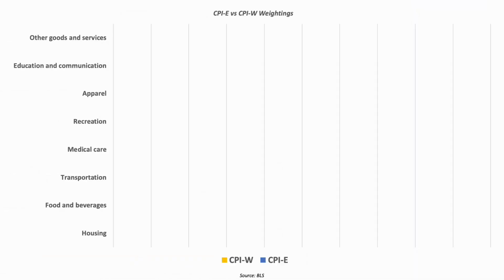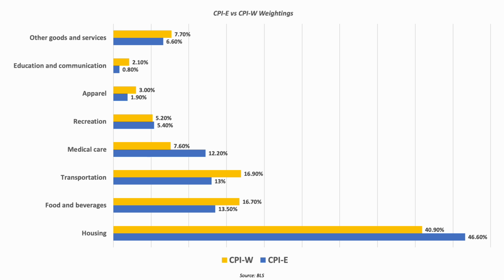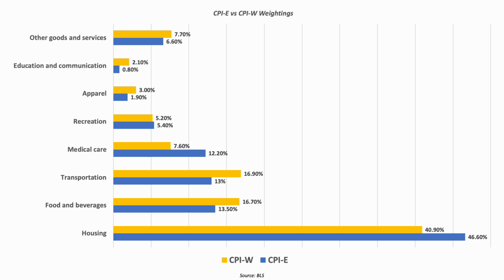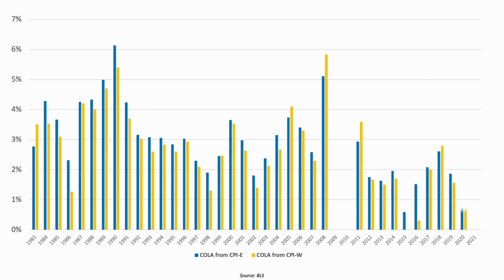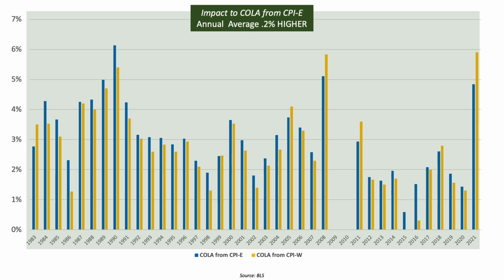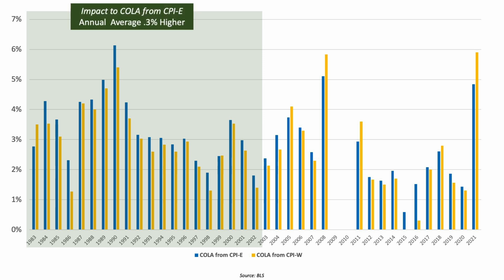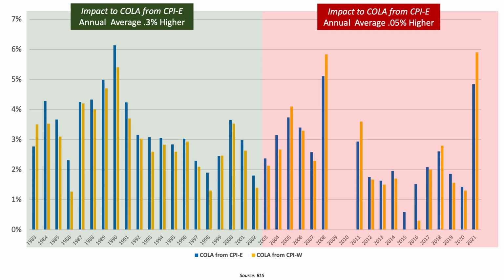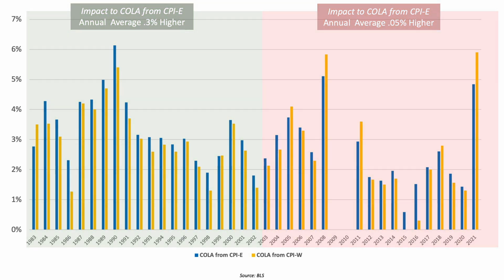Changing the Social Security COLA (this is risky 🎲)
There’s been a lot of talk lately about changing up the method used for calculating the annual cost of living adjustment to Social Security benefits. In this video, I'll dive into this and go over what’s being proposed and how it differs from the way its currently being calculated.